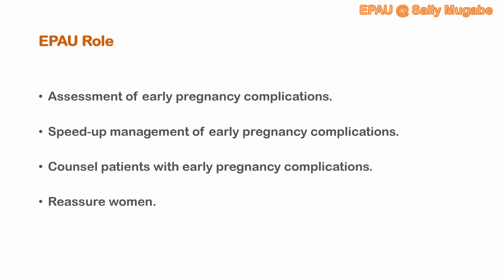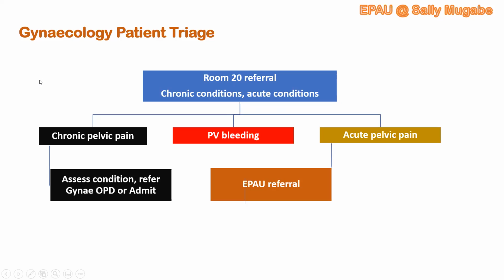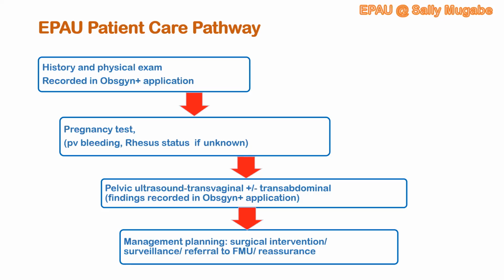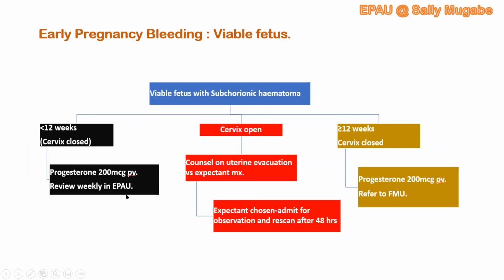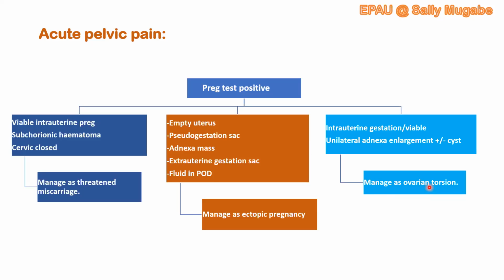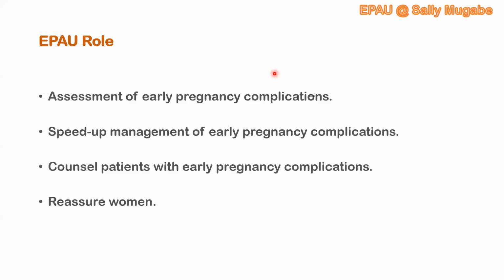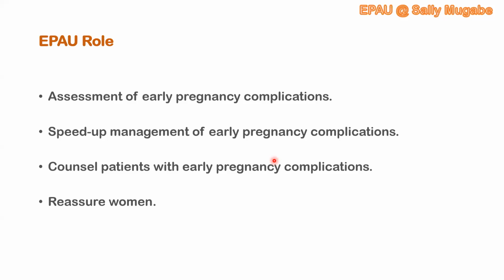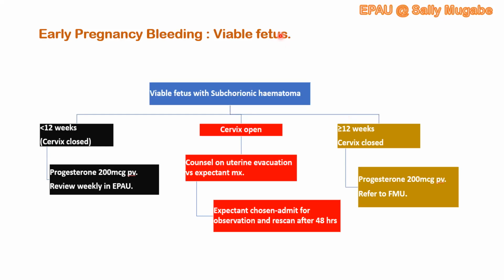EPAU meets FMU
EPAU (Early Pregnancy Assessment Unit) meets FMU (Fetal Medicine Unit) Presented by Dr. C. Verenga on 5 March 2021